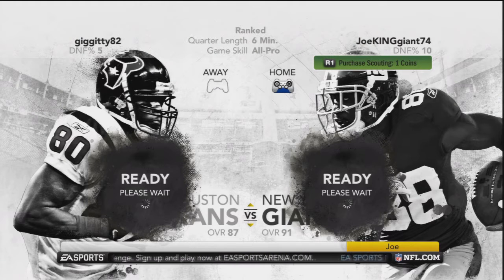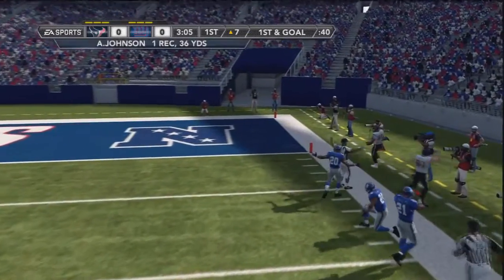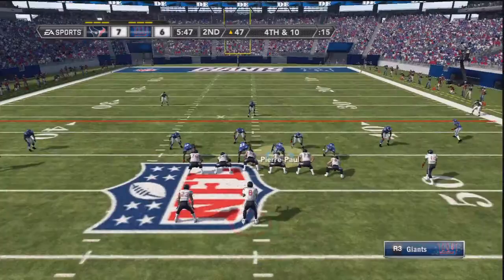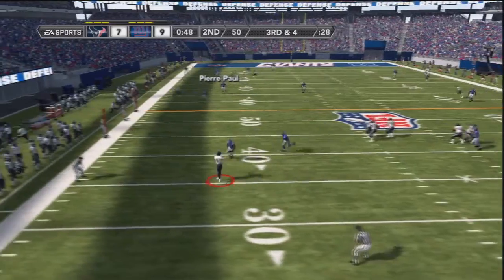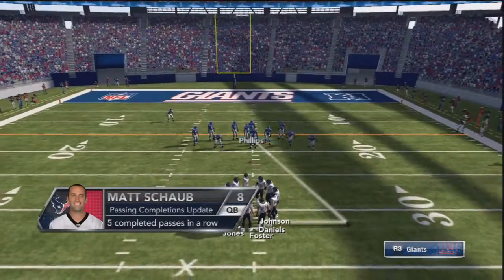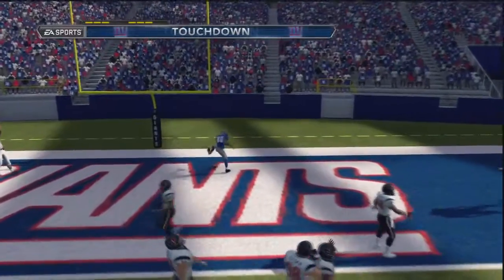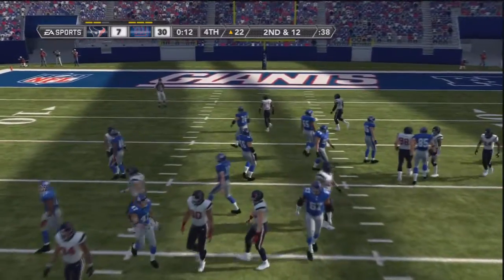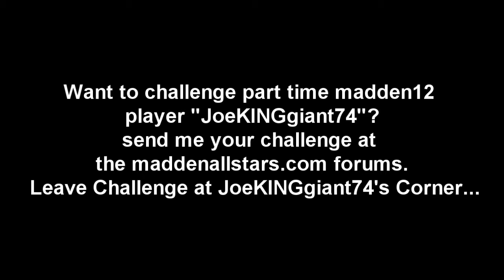Madden12 Giants Gameplay: Clock Control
JKG74 Explains some of his strategies of his offensive scheme. Want more Joekinggiant74? go to maddenallstars.com and go to the forums and make a profile...